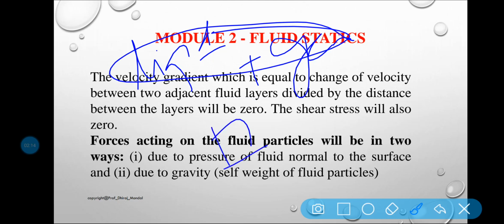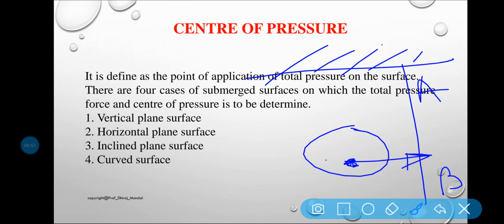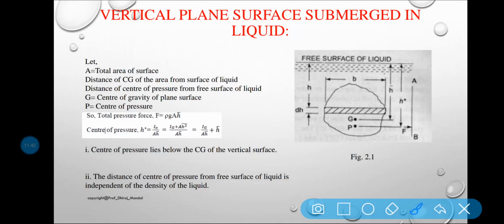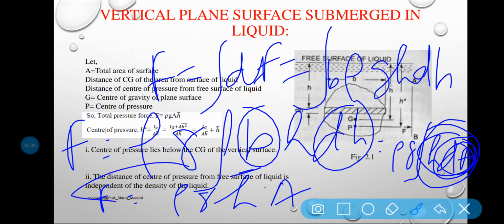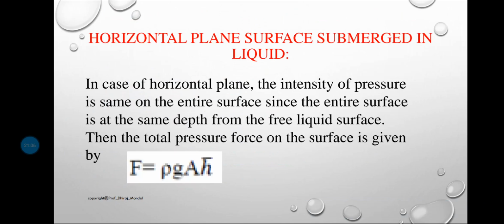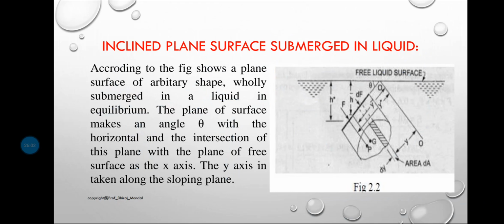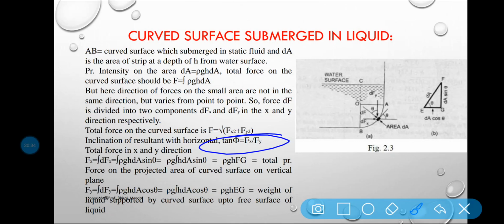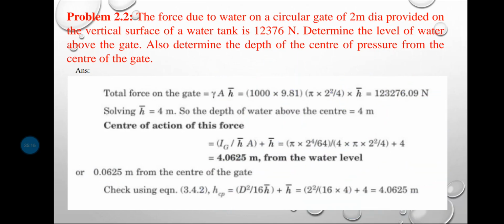L-3 || Fluid Static || Forces on Vertical, Inclined and Curved plane